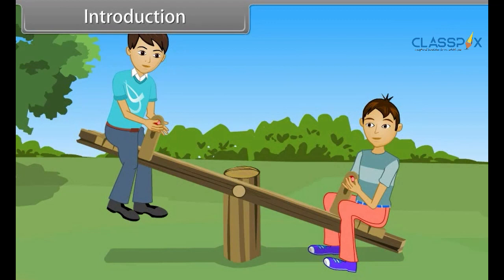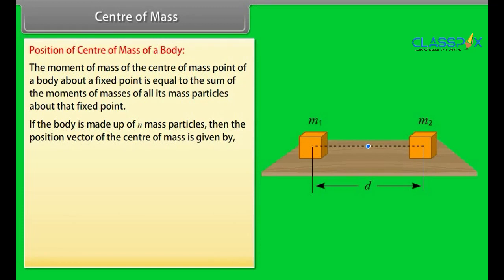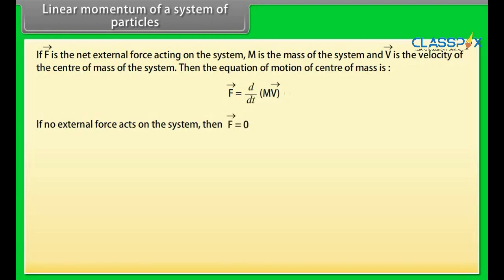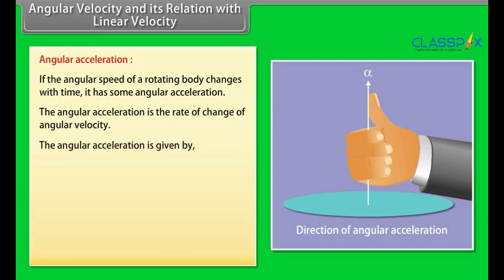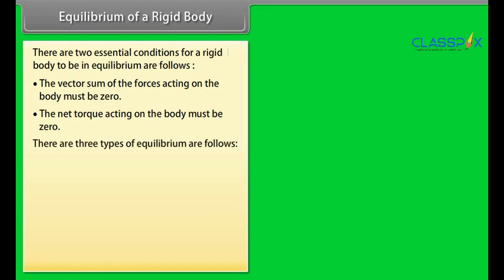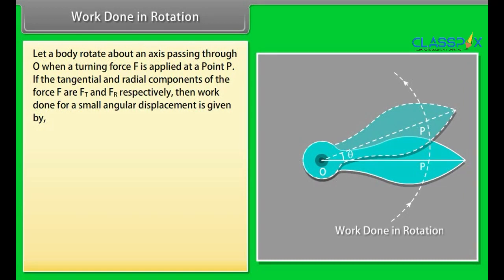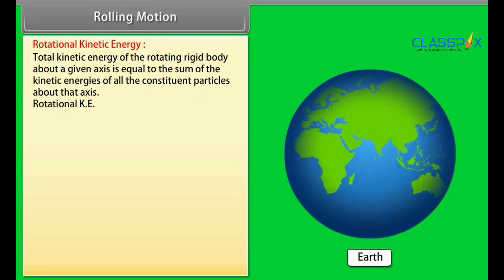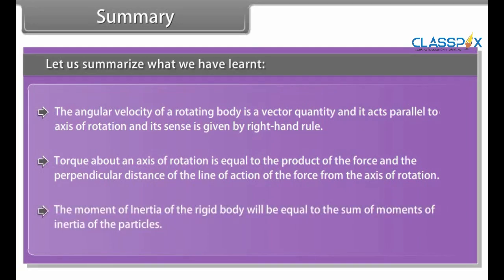System of Particles and rotational motion